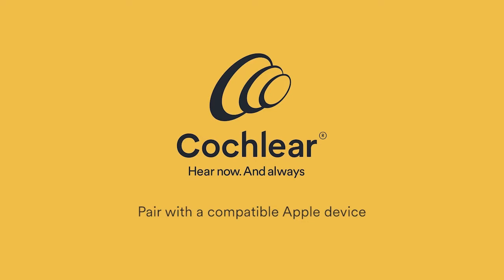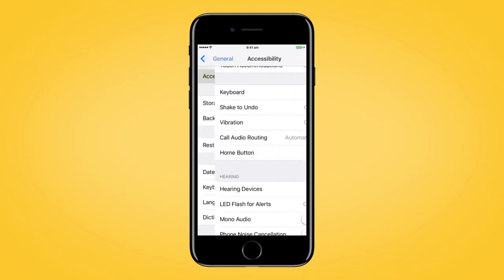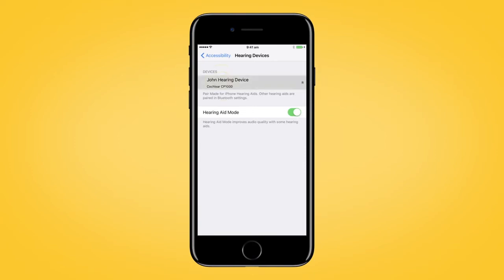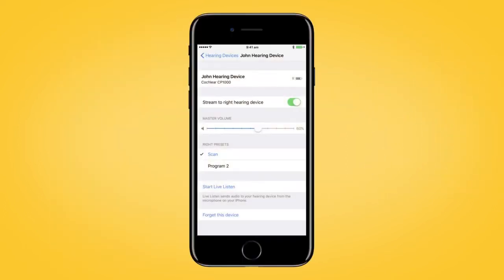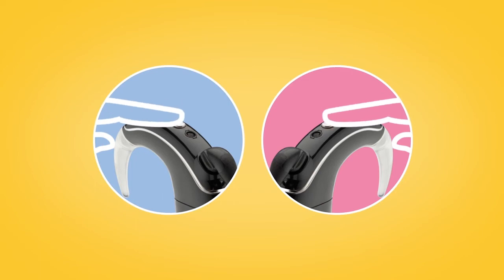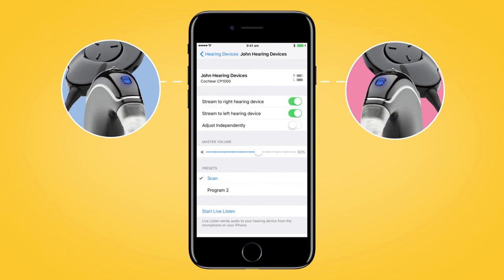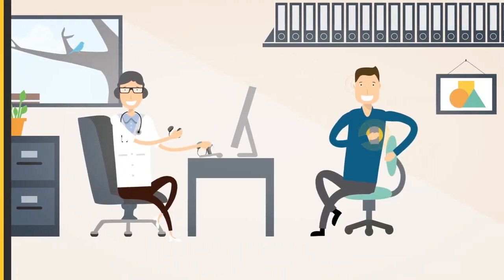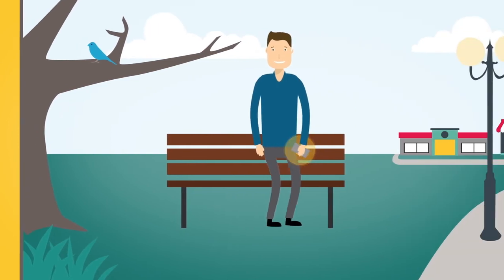Pair your Nucleus® 7 Sound Processor with a compatible Apple device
In this video you can learn how to pair your Nucleus® 7 Sound Processor with a compatible iPhone, iPod touch or iPad.

Nucleus 7 is a Made for iPhone cochlear implant sound processor, so once paired with a compatible Apple device you can stream phone calls, music, videos and entertainment directly to your processor.

For more information about the Nucleus 7 Sound Processor (CP1000)

Visit Cochlear.com for more support for your Nucleus 7 Sound Processor

Not all products are available in all countries.